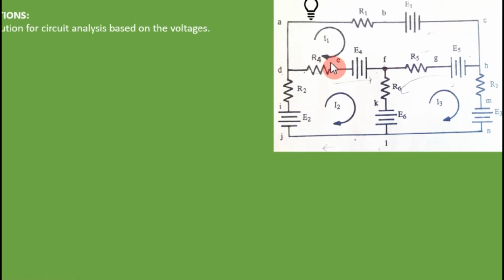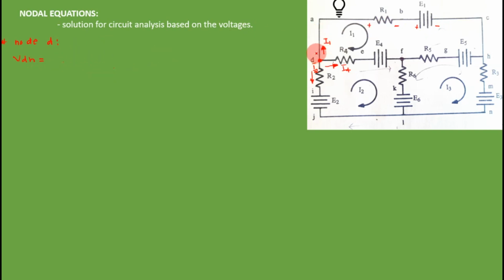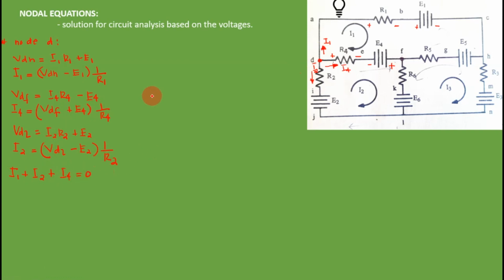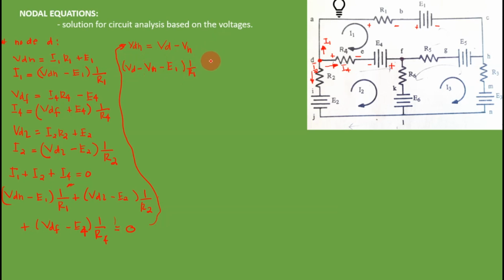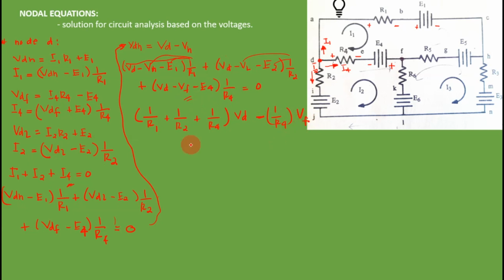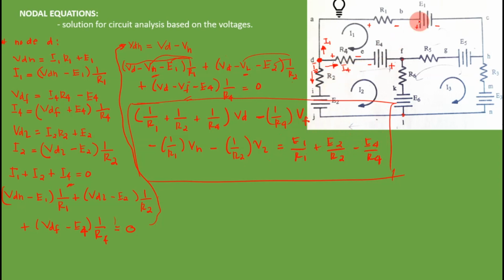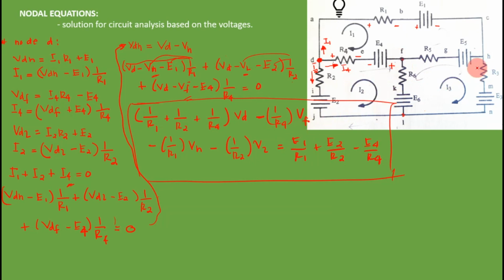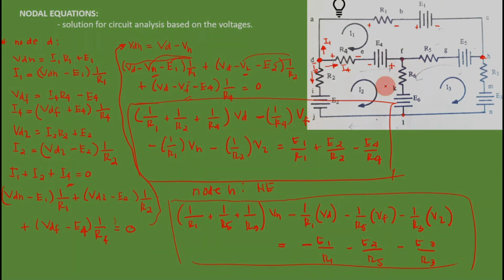NODAL EQUATIONS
Understand how to use Nodal equations in circuit analysis.